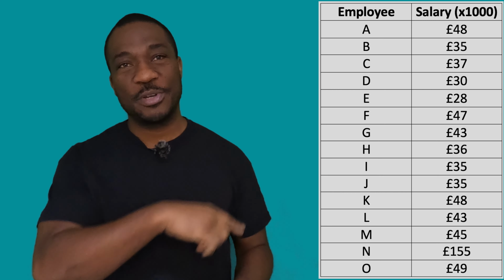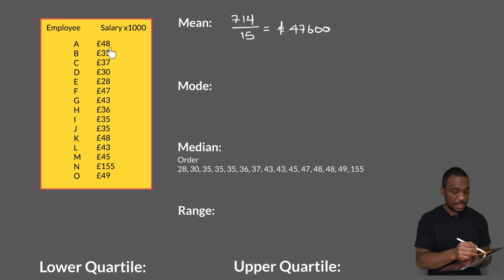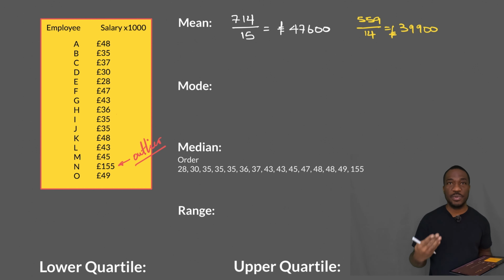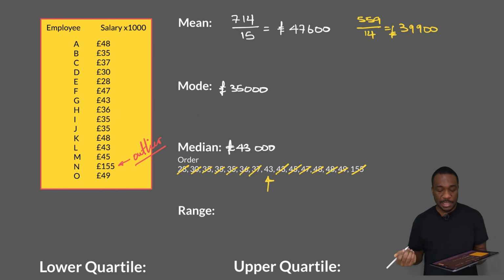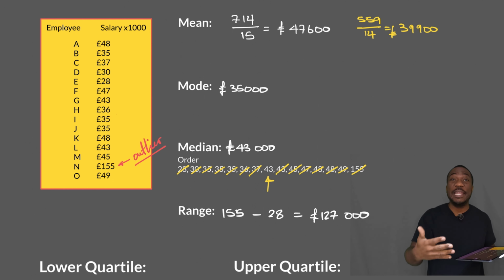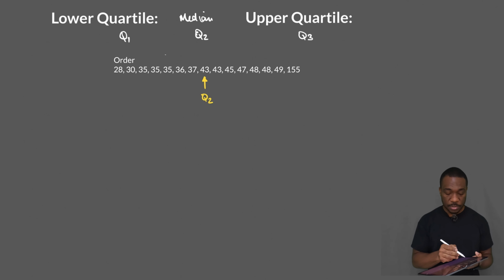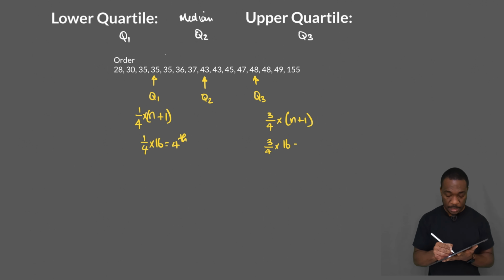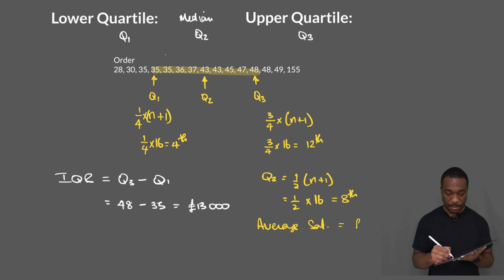How to calculate mean mode median range and quartiles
In this video, we simulate working out the averages of the salary structure of a company. We start by looking at how to find the mean and the limitations of using the mean. We then looked at mode, median and range.
Finally, we finish by looking at finding the upper and lower quartiles and discuss how these can be used to calculate different averages.

The chapters are divided here:
00:00 – Intro
00:24 – Salary structure
01:26 – How to calculate the mean
02:58 – Remove the outlier
03:56 – Analyse the mean
04:35 – How to find the mode
06:00 – How to find the median
07:35 – How to find the range
08:05 – Spread of the data
09:13 – Intro to quartiles
09:55 – Finding the median from quartiles
10:27 – How to calculate the lower quartile Q1
11:31 – How to calculate the upper quartile Q3
12:38 – Interpreting the quartiles
13:09 – Calculate interquartile range
14:38 - Outro